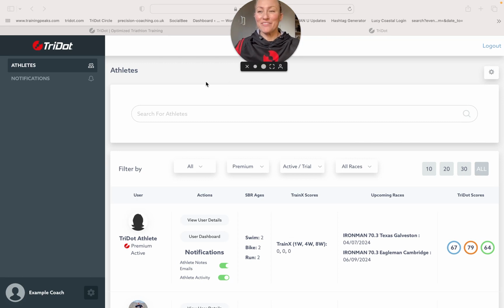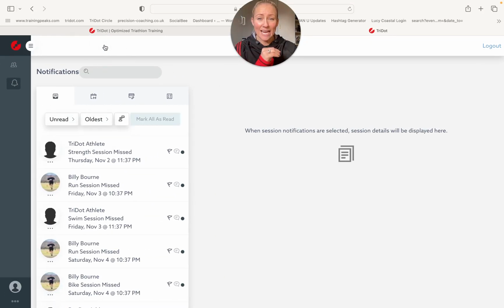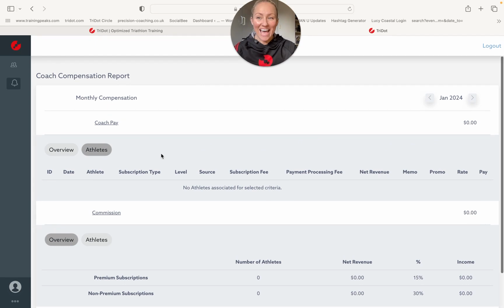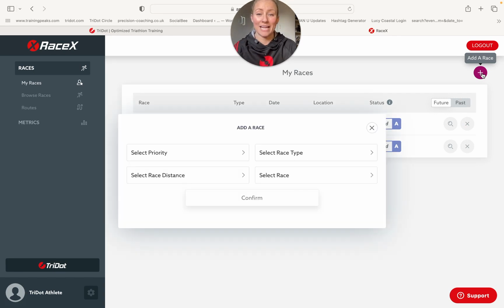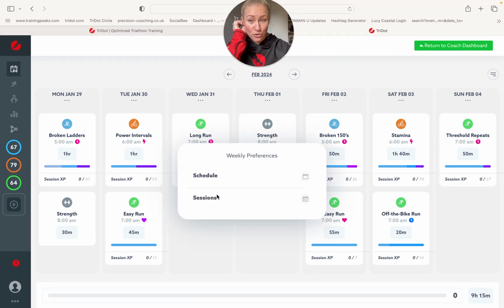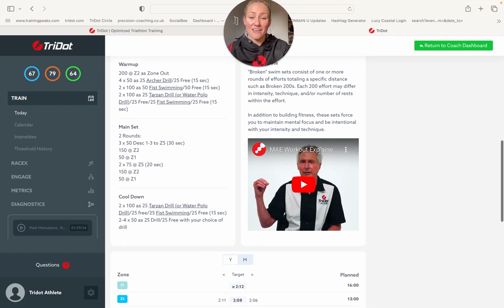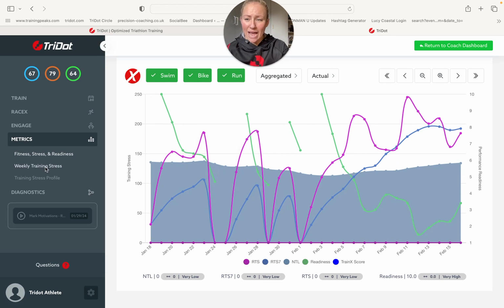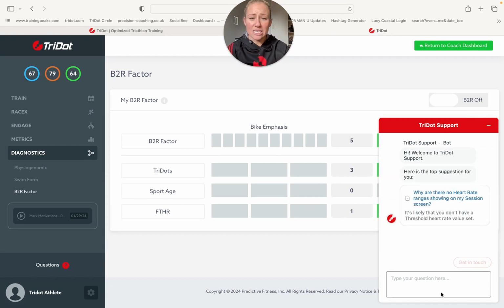TriDot Coach Portal & Platform Orientation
This is focused on coaches use of the TriDot/RunDot platform.